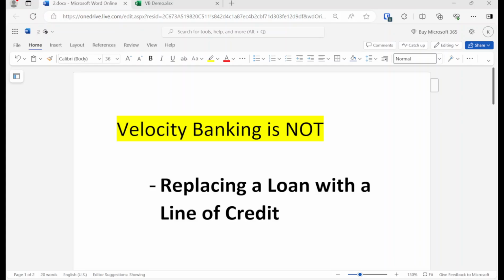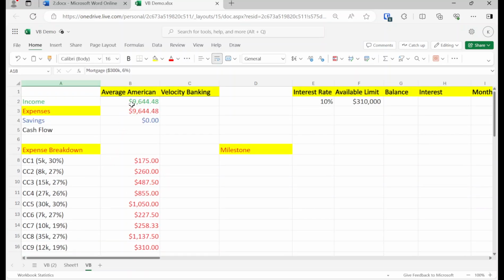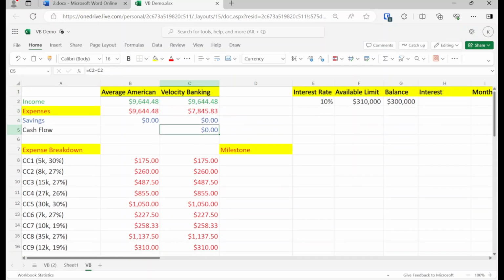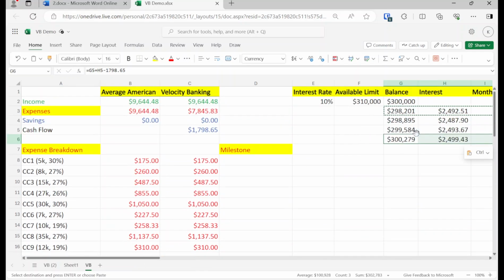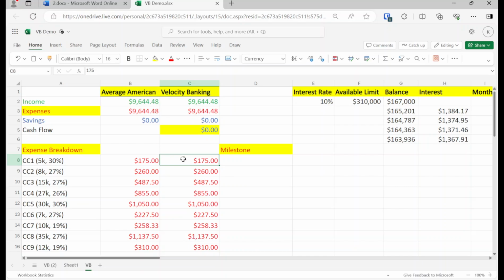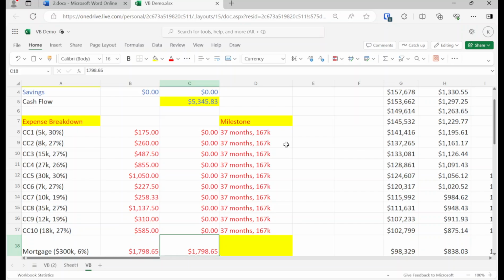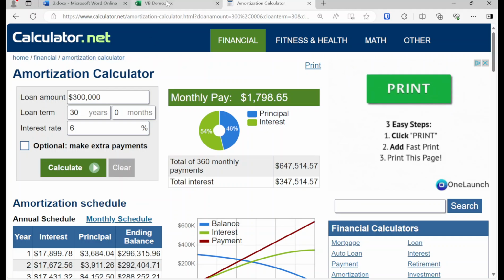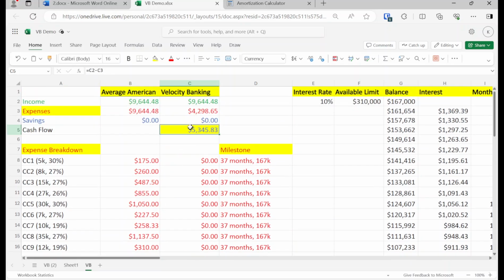Velocity Banking WARNING - Don't replace your mortgage with a Line of Credit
In this video, we're going to review why it is important to understand the debt pay off order and why the mortgage SHOULD NOT be paid off first.